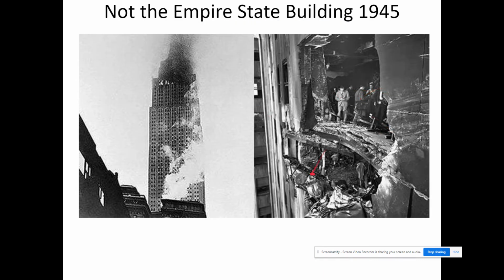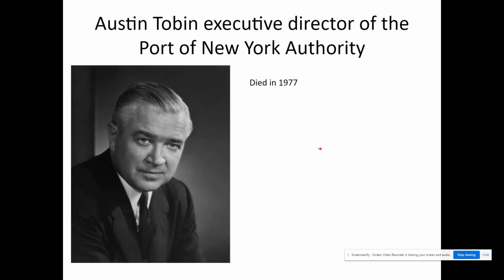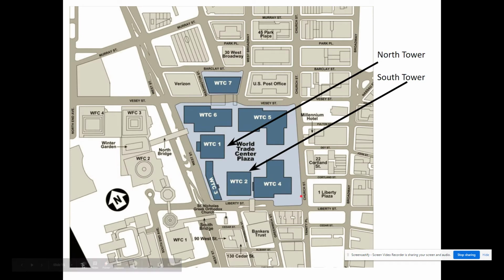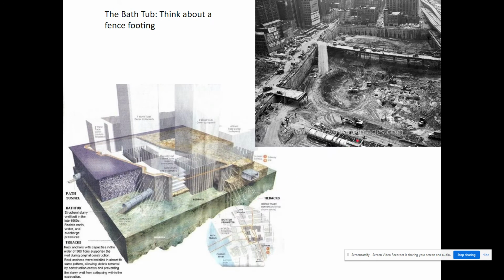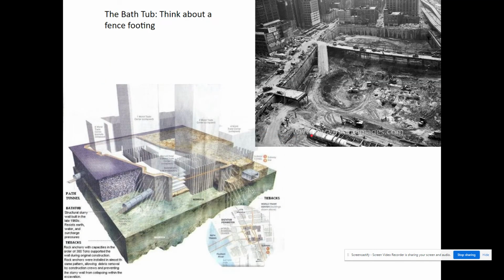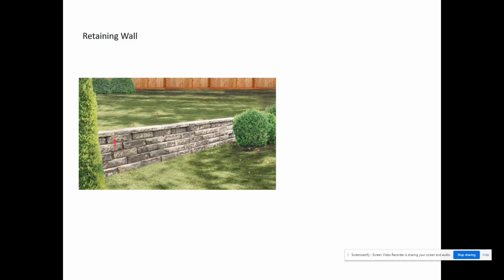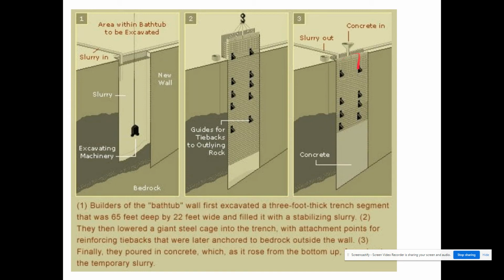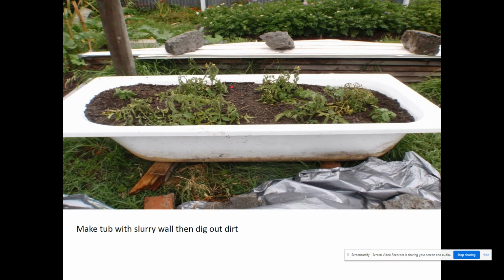Architecture and Trade Center Part I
Screencast about the building of the original Trade Center